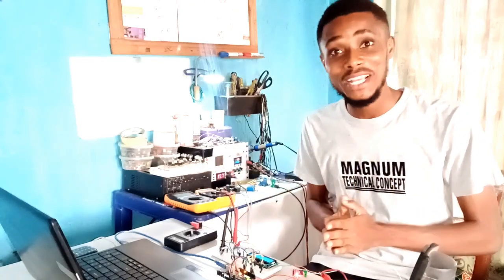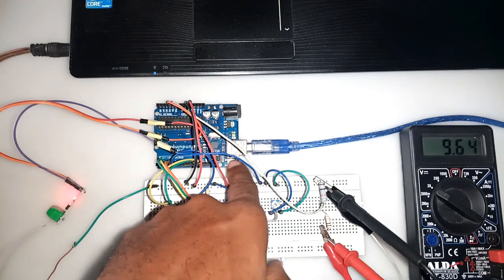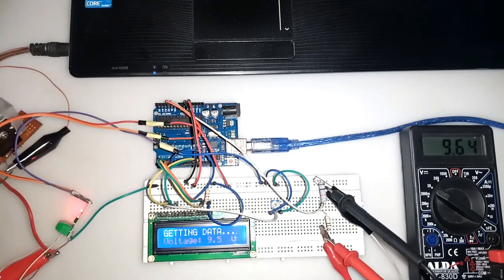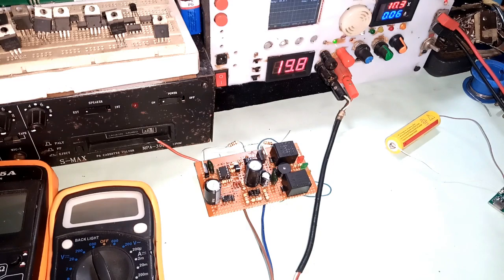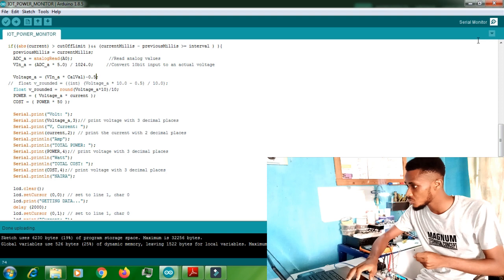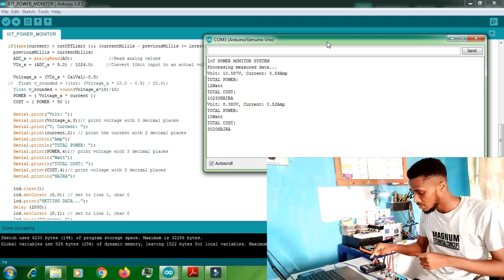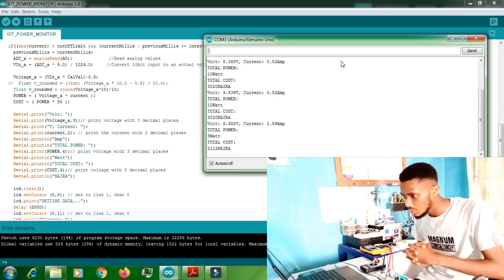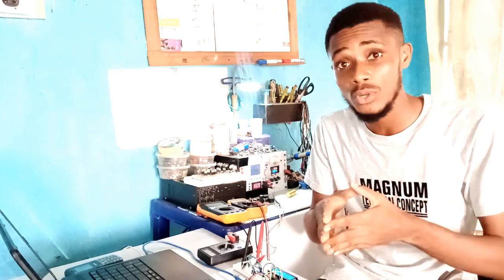IoT Based meter, using Arduino board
In this video, I will present to you all the extent I have gone in Developing the IOT based meter, with Arduino board.

The system from the first topology , uses a liquid crystal display, for data reading, and in the next upgrade, the data will be fetch via a cloud based system.